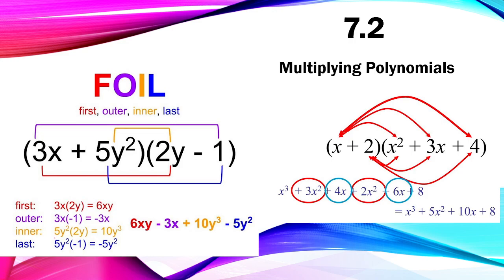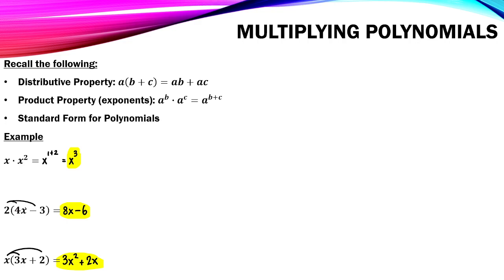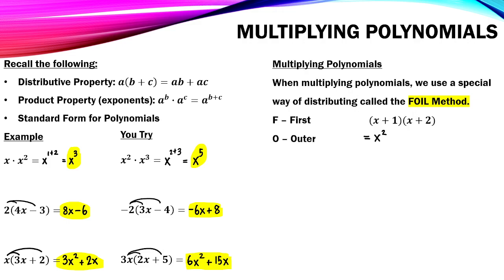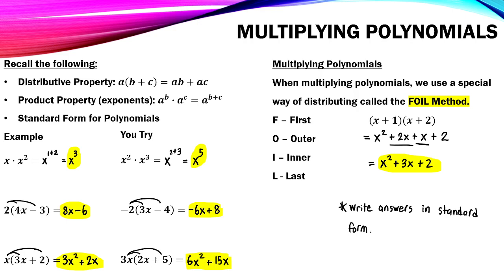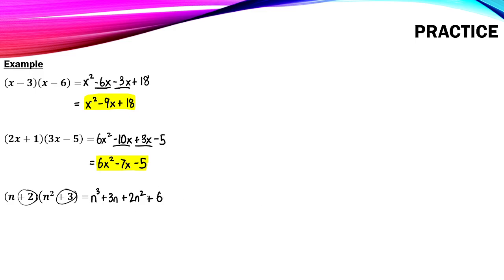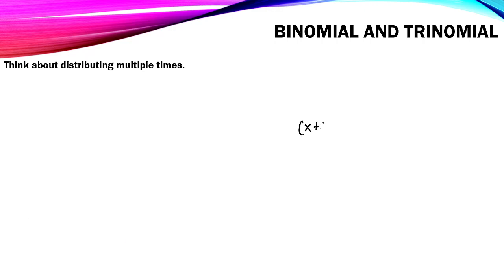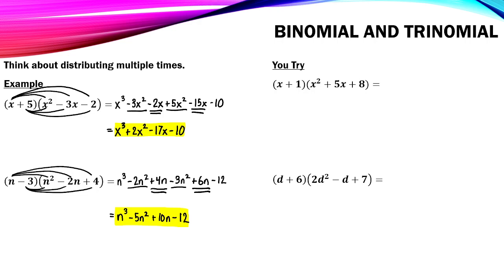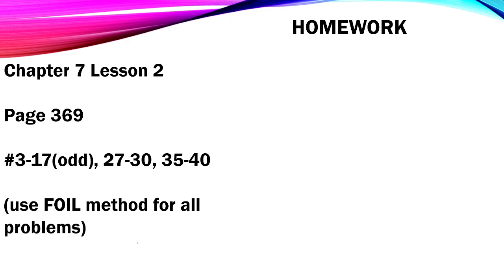7.2 - Multiplying Polynomials